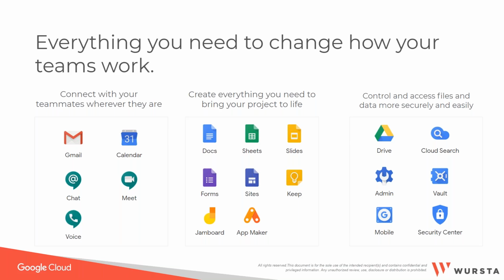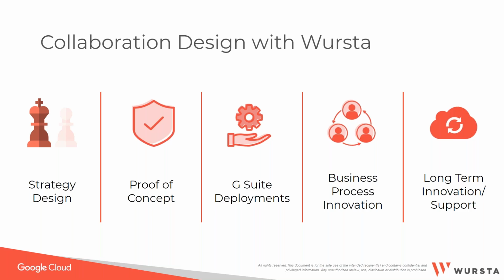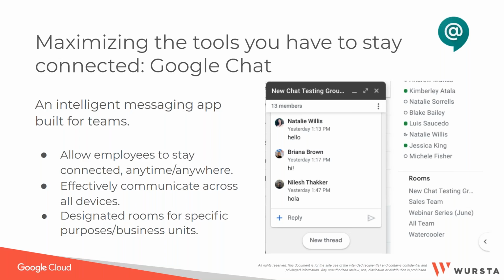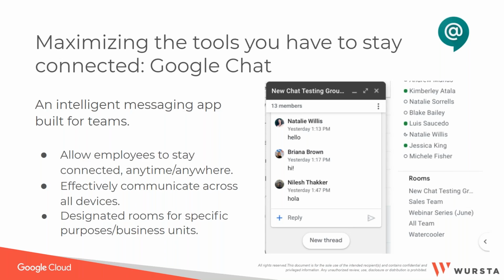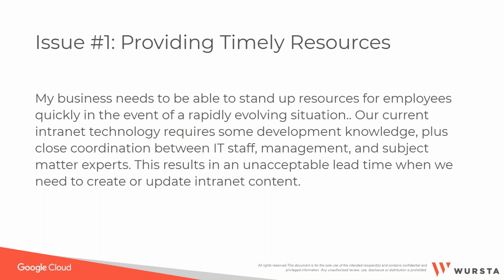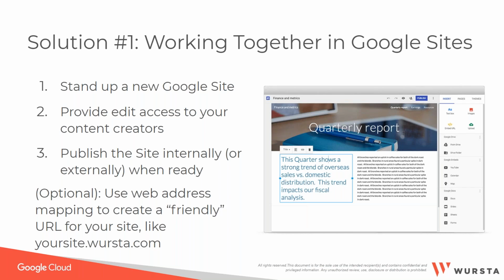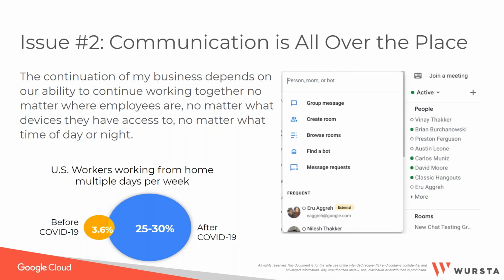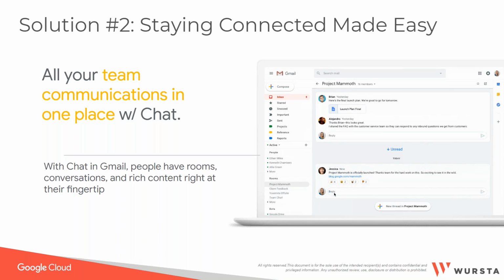Collaboration Design w G Suite – Employee Portals and Chat